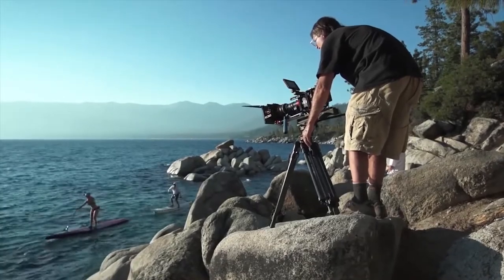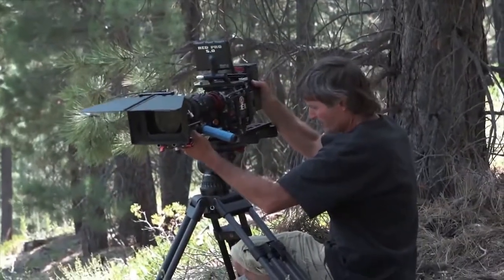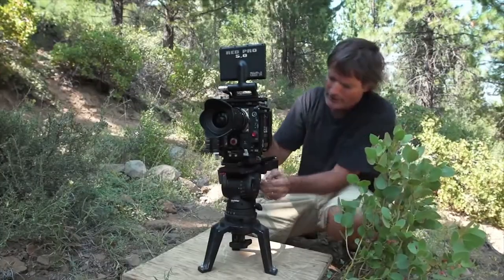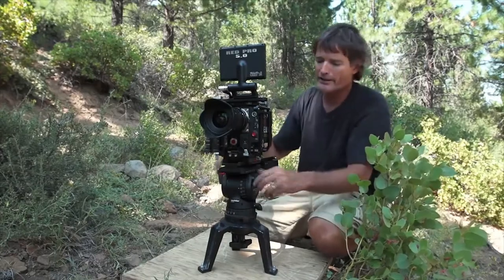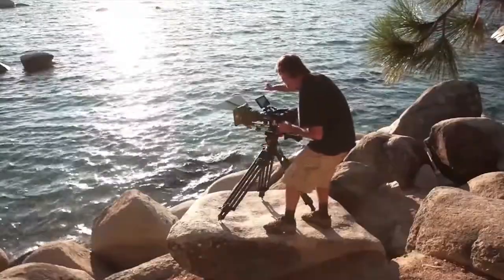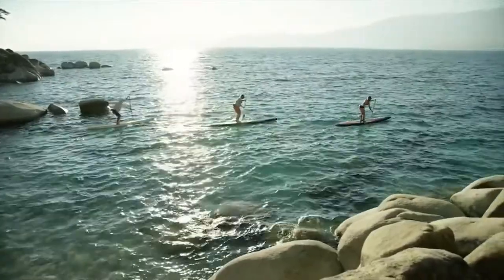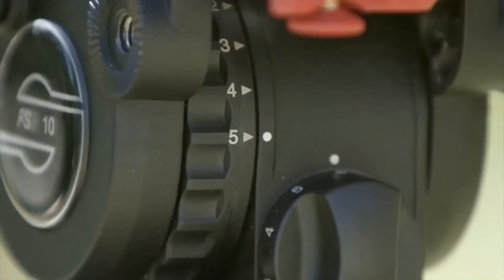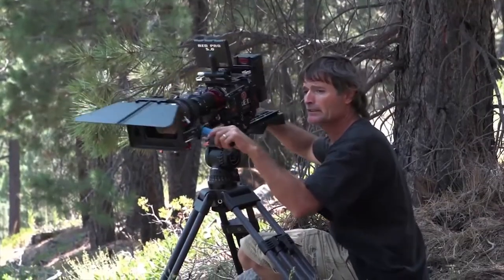Sachtler – Tom Day on the FSB 10 | Full Compass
Sachtler's FSB 10 fluid head is a new entry-level 100mm solution for work in news, documentaries, wildlife, and everything in between. Backed by solid German engineering, the FSB 10 is an affordable introduction to the 100 mm class and perfectly supports today’s digital cinema-style cameras, such as the Sony FS7, Canon’s C500, and the Blackmagic Ursa Mini. With a higher payload than the FSB 8, the FSB 10 allows users to employ a wider range of system configurations using a convenient Sideload interface.